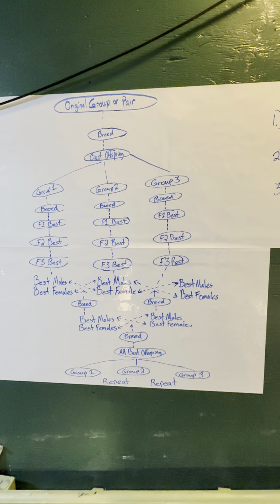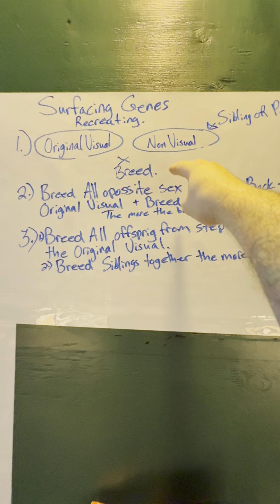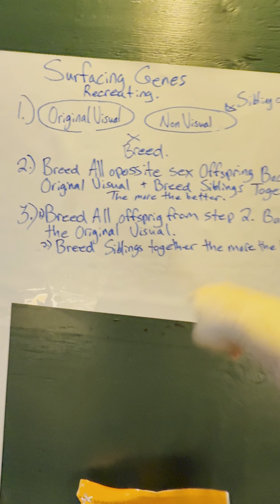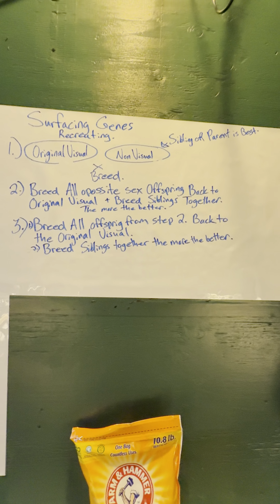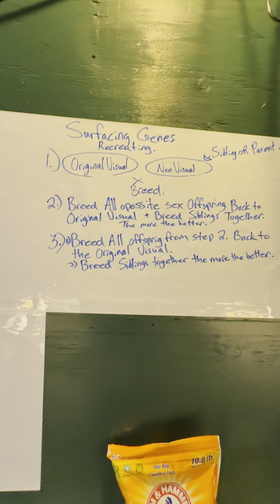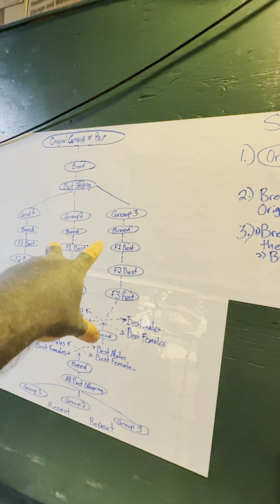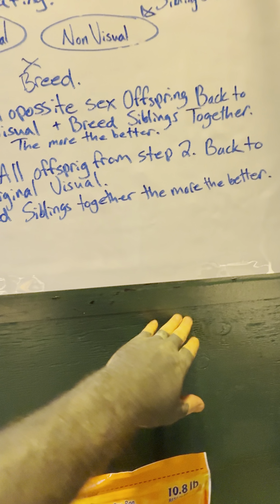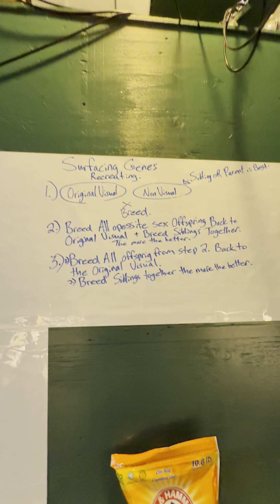Breeding programs/ Genetics video #6 Surfacing genes & recreating